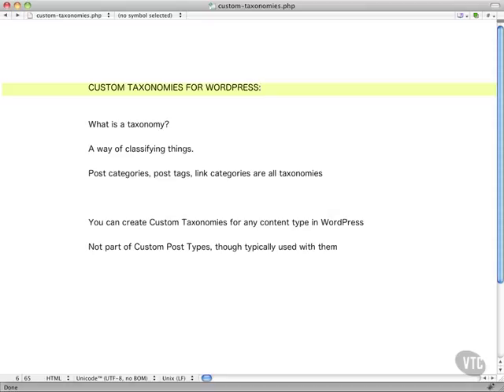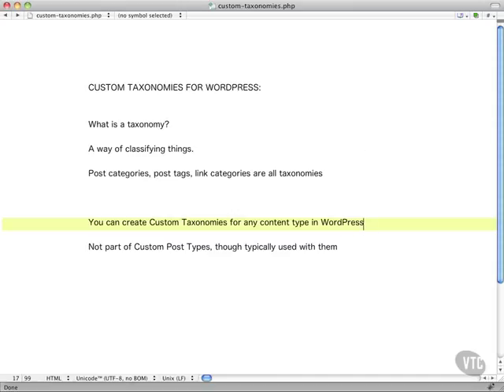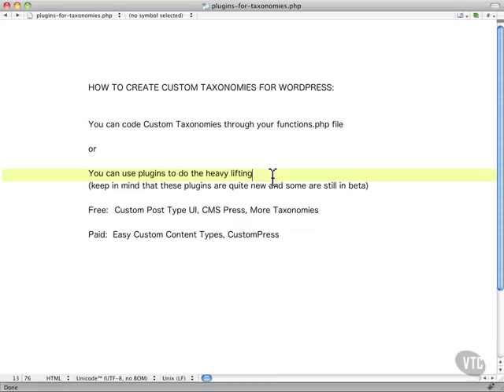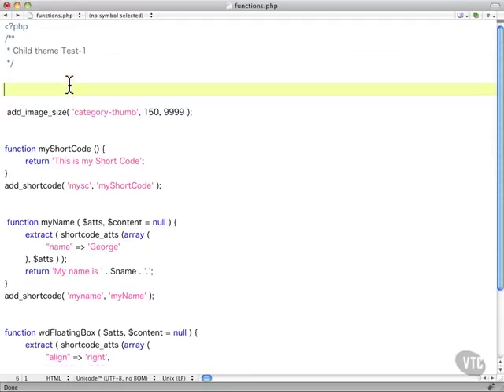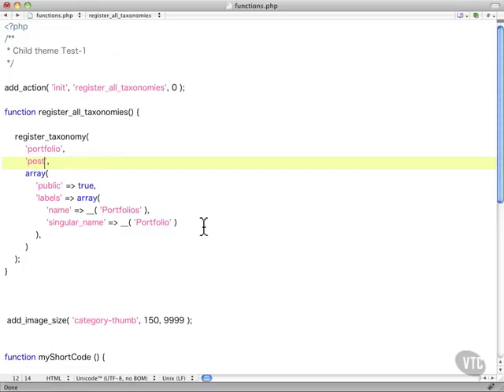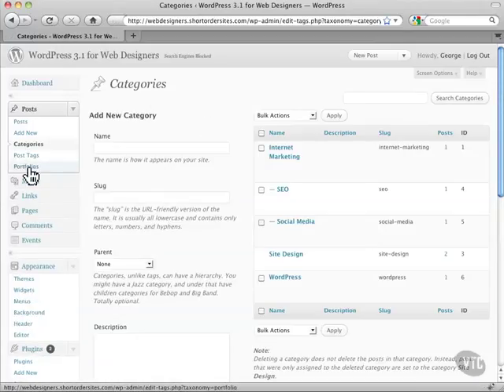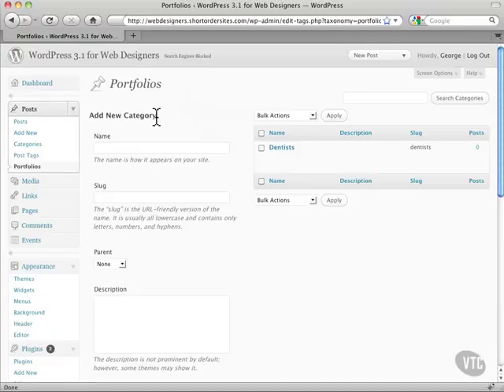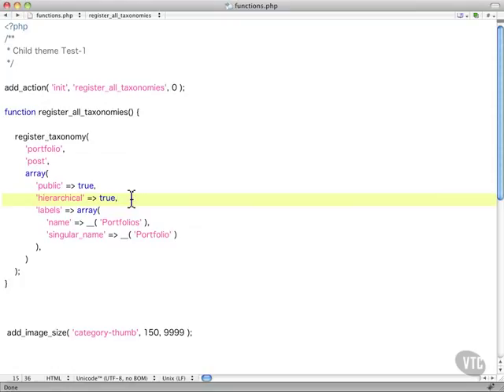0817 Custom Taxonomies